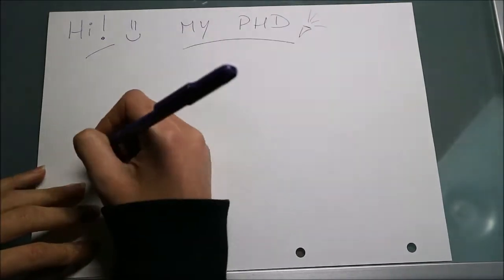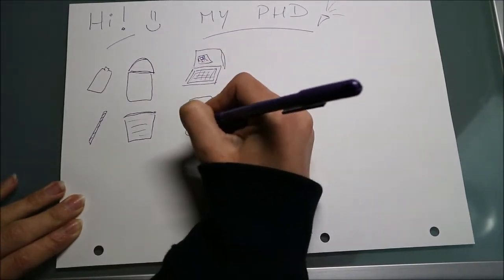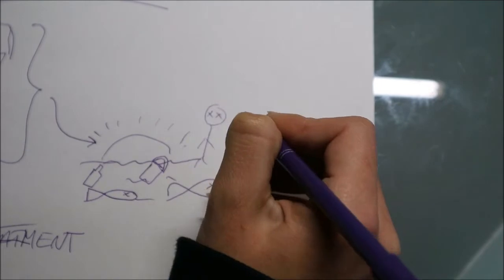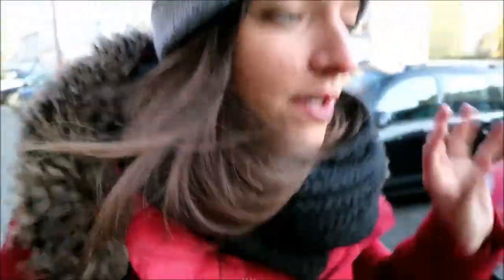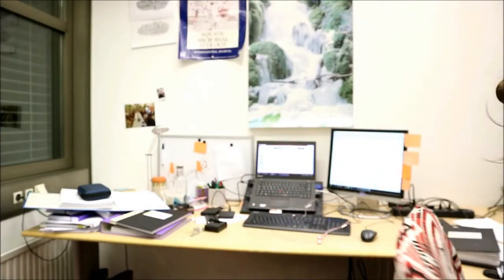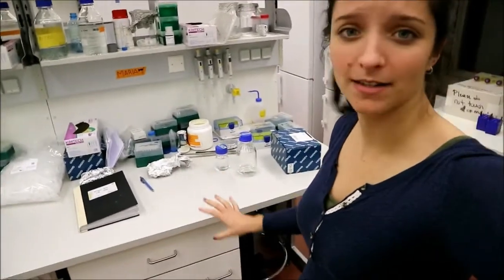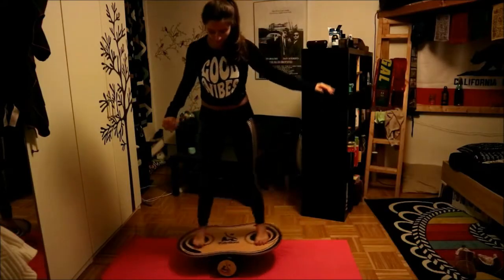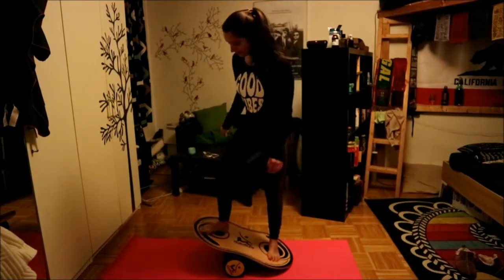A week in the life of a PhD student #1 | Marine biology - Plastic pollution - LAB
I am happy to be able to share with you a week (almost...) of my life as a PhD student. I am doing my PhD in marine biology, more specifically in marine microbiology and plastic pollution pollution in the ocean.

Here is how a week in my life looks like in this festive time of the year!

Music